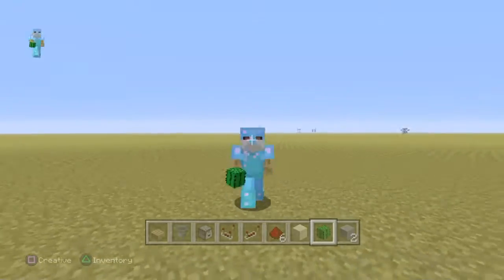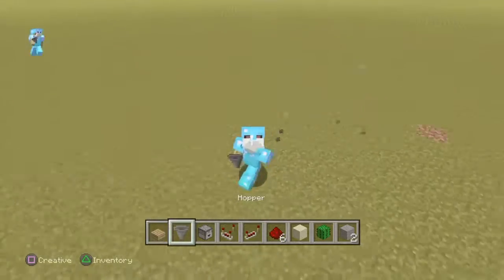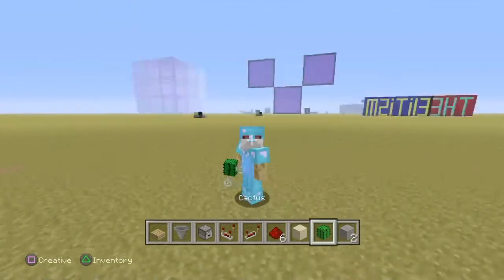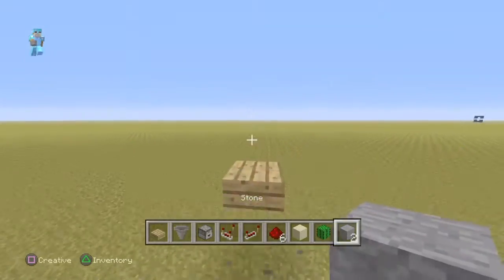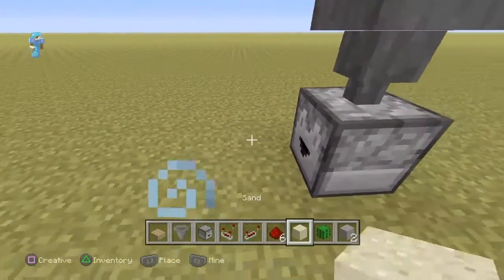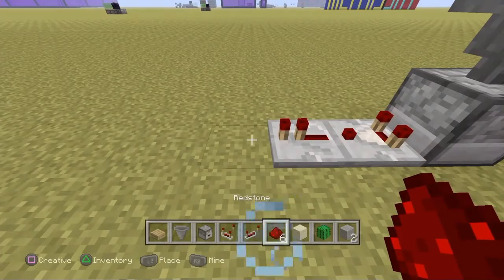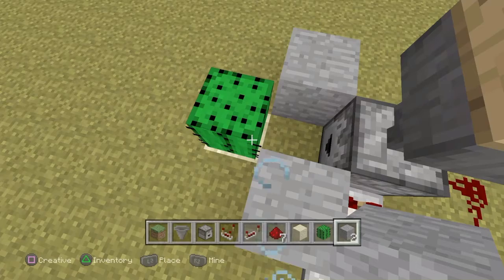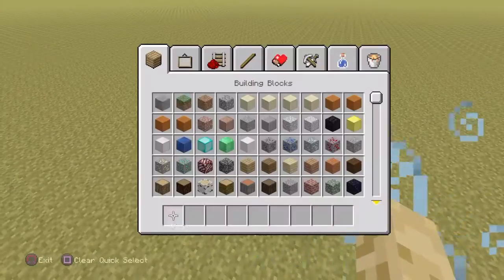Minecraft Trash Can